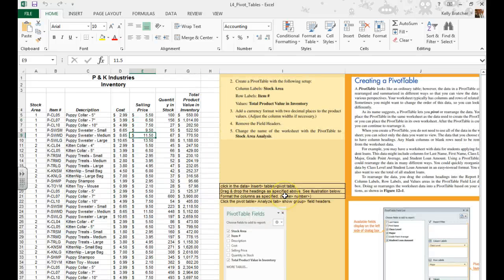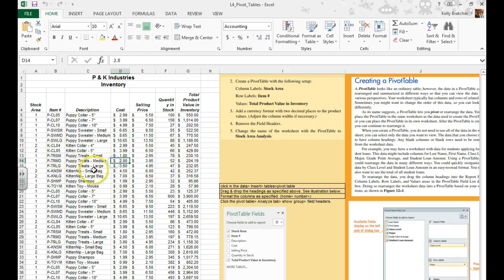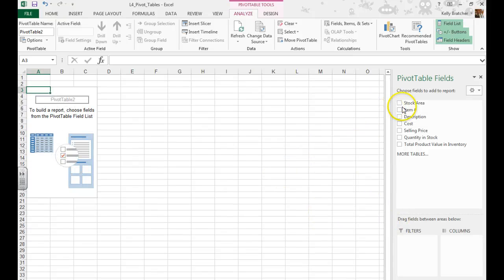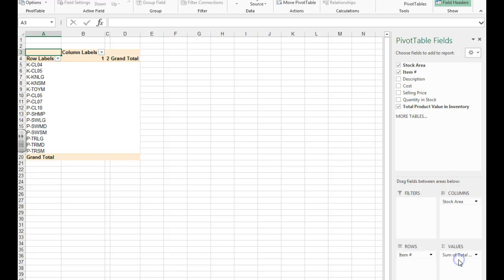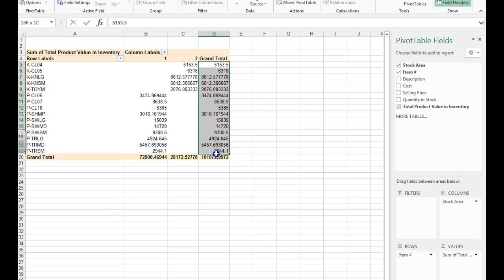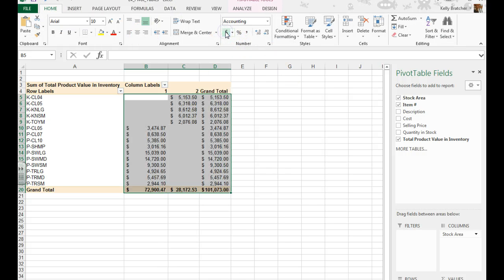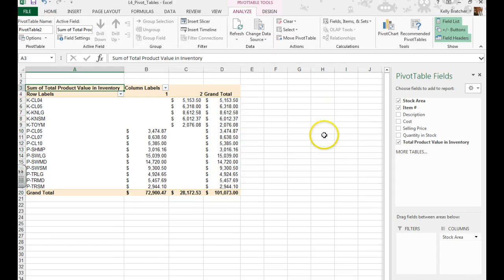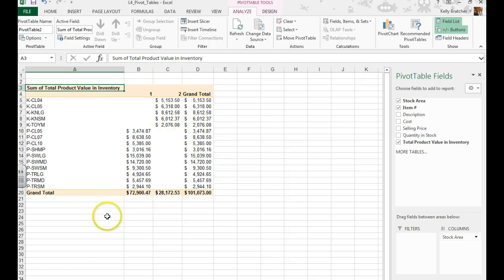Excel - L4 Pivot Table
Excel - L4 Pivot tables, format numbers as currency.